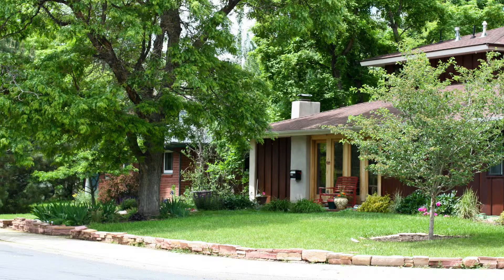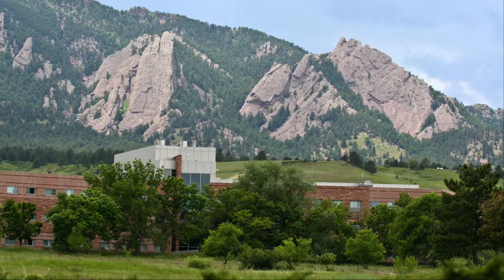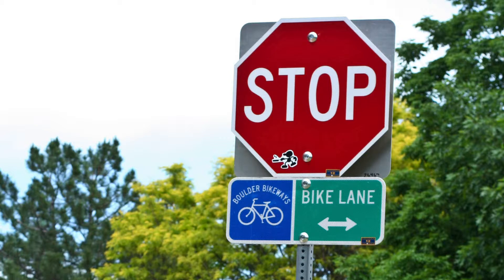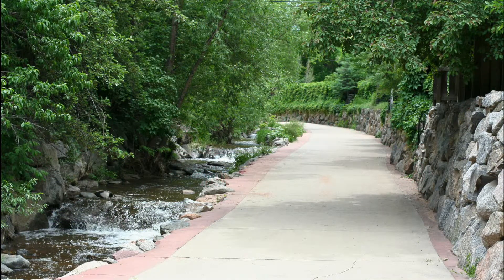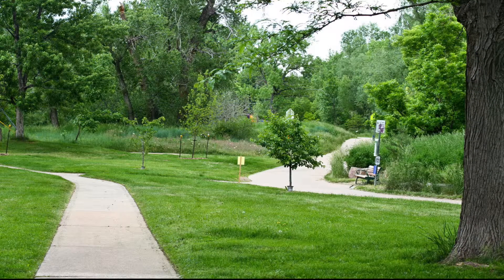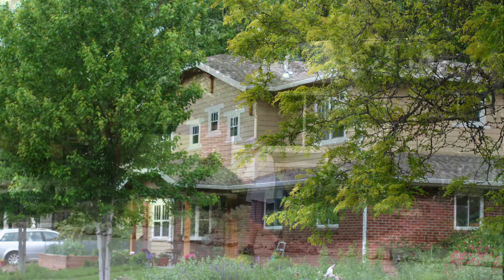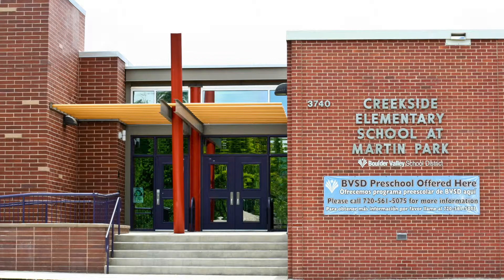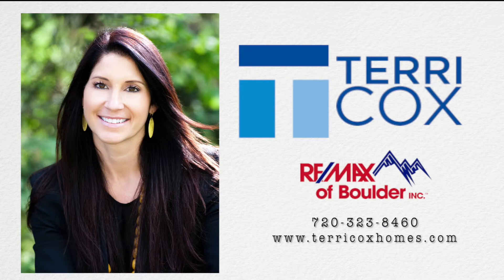Martin Acres | Boulder Real Estate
Hello, and thanks for joining us! Today we'll be covering Martin Acres, one of Boulder, Colorado's many amazing neighborhoods. Martin Acres is one of the most affordable neighborhoods, and it is also very convenient. If you are looking for a great place to relocate your family, it could be the perfect place to call home.

Martin Acres offers easy access to US Route 36 and a major bus route. There is also plenty of access to bike paths, meaning that you can get just about anywhere you want to go without much struggle. Pearl Street is a short drive or bike ride away and has everything you could possibly need all in one convenient location.

The Table Mesa shopping center is just across an intersection from Martin Acres, and it is home to numerous well-known South Boulder dining establishments. There is also a grocery store, coffee shop, bank and plenty of other places. And, of course, the Pearl Street Mall is nearby as well and is home to some of the finest retail establishments in Boulder.

Like pretty much every Boulder neighborhood, Martin Acres has plenty of access to bike trails and outdoor activities. Martin Park is home to community events ranging from live music to sports. There is even a little "library" in Martin Park where you can feel free to take a book or leave a book for someone else.

If you are looking for an affordable place for your family to live in Boulder, Martin Acres is definitely the place for you. Many of the houses were built in the 1950s and 60s, and it is often possible to find good deals. Prices often start in the low $300s, which is considerably more affordable than the homes in many other Boulder neighborhoods. If you have kids, they'll be attending Creekside Elementary, Summit Middle or Fairview High School.

With an established neighborhood feel and easy access to everything Boulder has to offer, Martin Acres is a hidden gem. Homes are affordable now, but that might not last for long as the area becomes more popular. If you think this neighborhood might be the perfect place to call home, give Terri Cox a call today to start your home search!